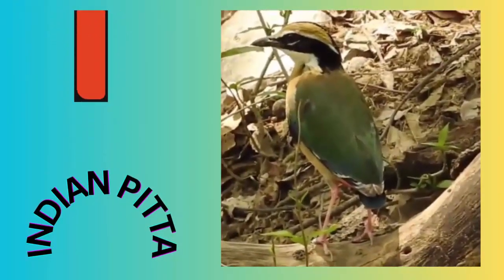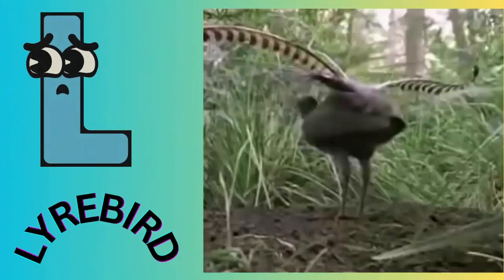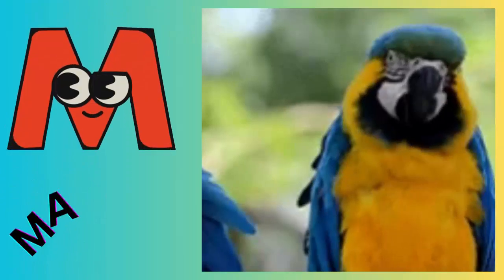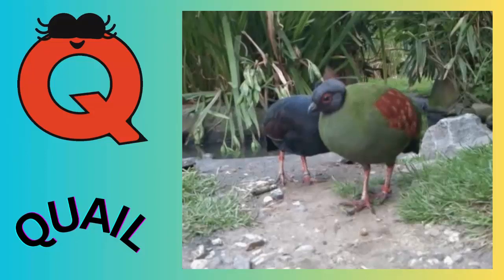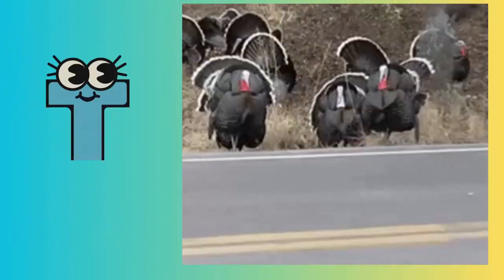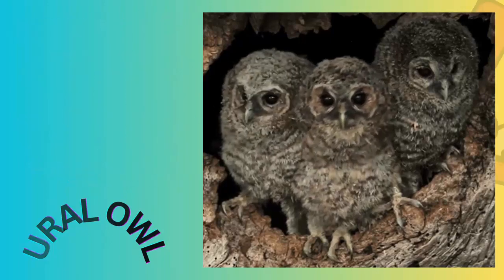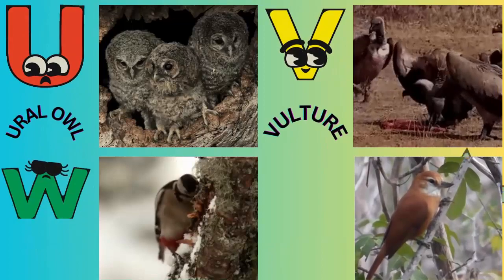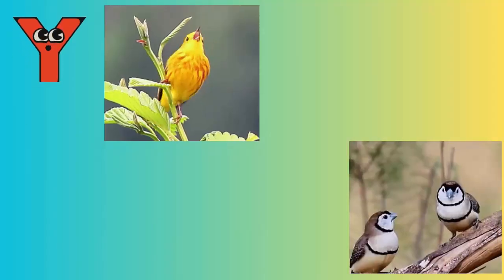ABC Song | Sea Animals ABC Song | Phonics for Kids, Learn ABC, Baby Alphabet Letters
Lyrics:
A is for Anemone
B is For Blue Tang
C is for Clownfish
D is For Dolphin
E is for Eel
F is for Flying fish
G is for Goldfish
H is for Hammerhead Shark
I is for Isopod
J is for Jellyfish
K is for Koi Fish
L is for Lionfish
M is for Manta Ray
N is for Needlefish
O is for Octopus
P is for Penguin
Q is for Queen Parrotfish
R is for Ratfish
S is for Shark
T is for Turtle
U is for Unicorn fish
V is for Viperfish
Y is for Yellow Boxfish
Z is for Zebra moray

Lagu-lagu anak berbahasa Inggeris, Musik Untuk Anak,Engelse kinderliedjes, Músicas em inglês para crianças, Gyerekzene, barnvisorna på engelska, 英文兒歌, Písničky v angličtině, أناشيد أطفال باللغة الإنجليزية, अंग्रेजी में नर्सरी कविताएं, Barnerim på engelsk, Canzoni per bambini in inglese, Nursery rhymes in English,Piosenki dla dzieci po angielsku, canciones en inglés para niños,เพลงภาษาอังกฤษสำหรับเด็ก, Comptines en anglais,Kinderlieder in Englisch.